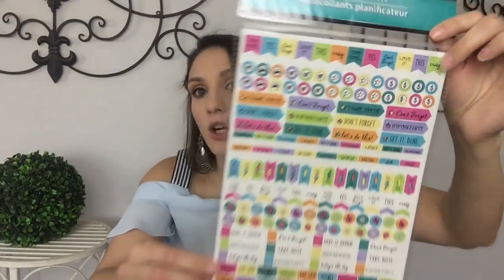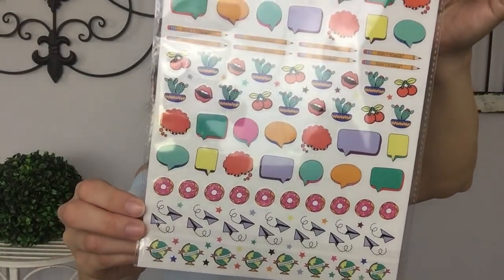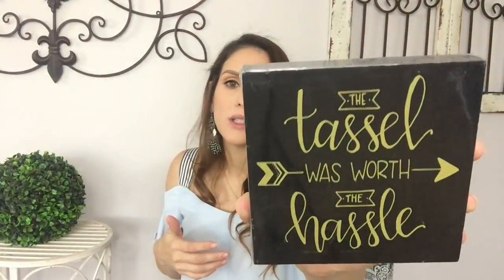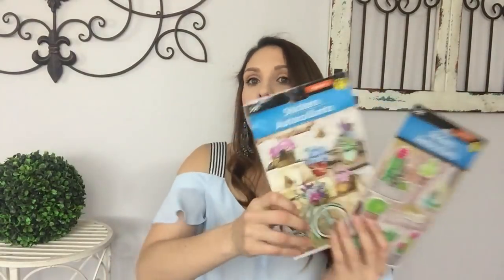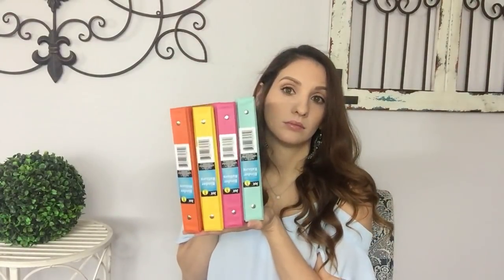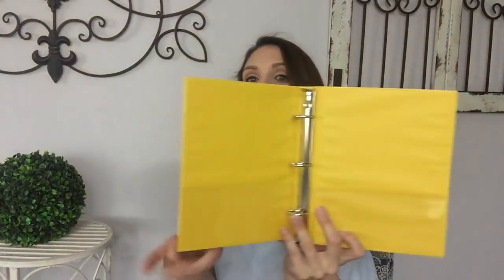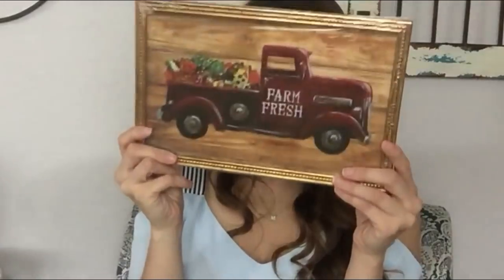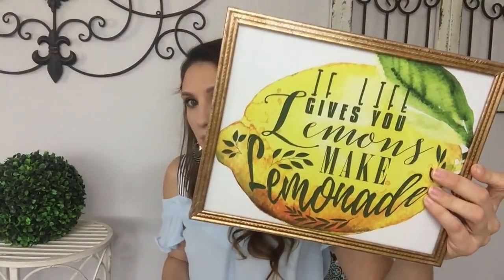DOLLAR TREE HAUL | LEMON FANTASY CONTINUES + NEW BINDERS!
DOLLAR TREE HAUL | THE LEMON FANTASY CONTINUES + NEW BINDERS!

Sign up for eBates first before you shop online so you can get a % off from wherever you shop!